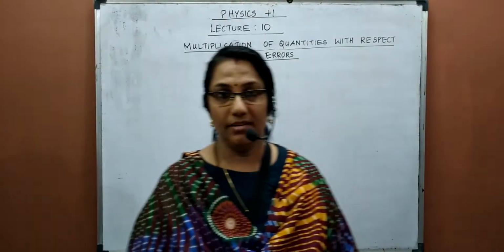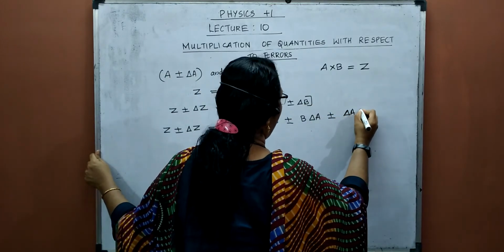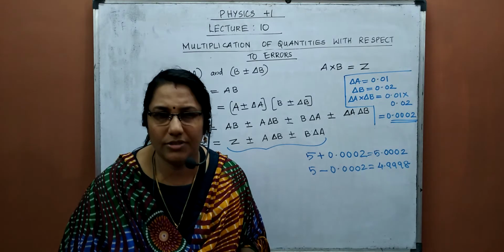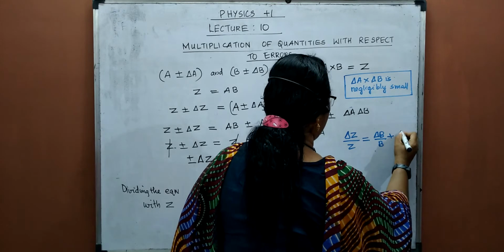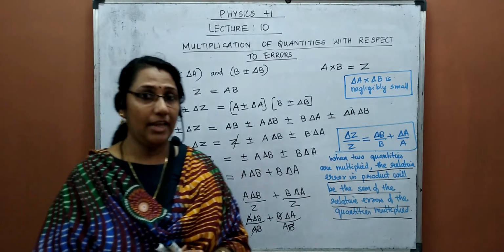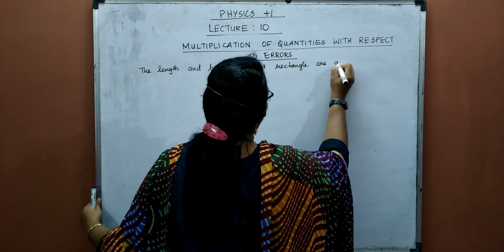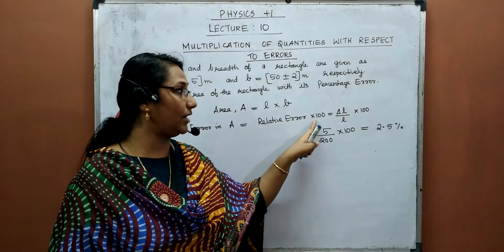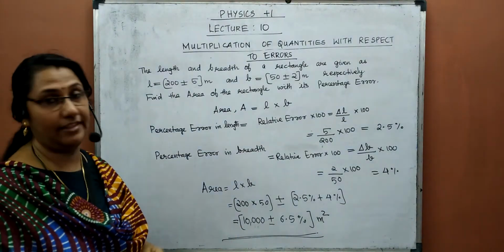+1 CHAPTER 2- UNITS AND MEASUREMENTS- Lecture 10